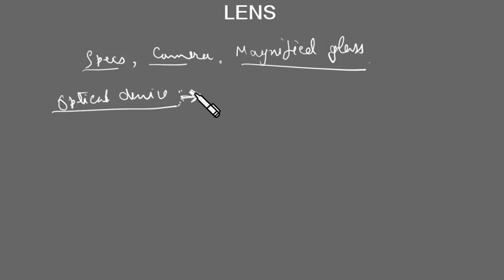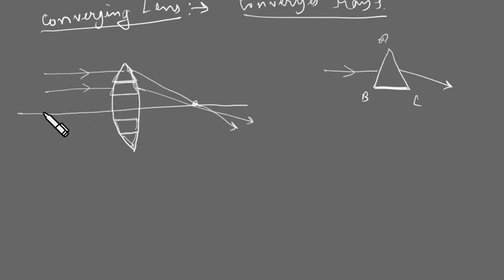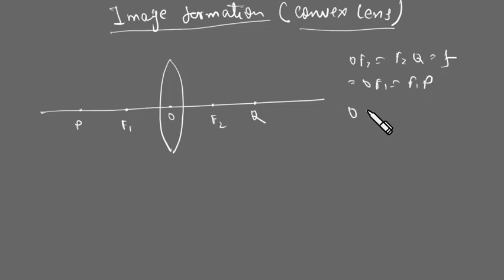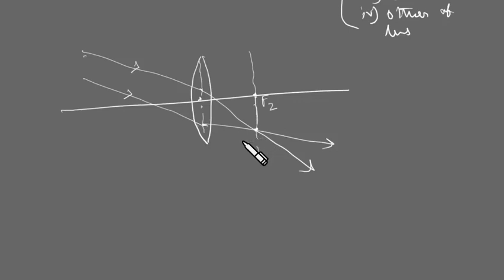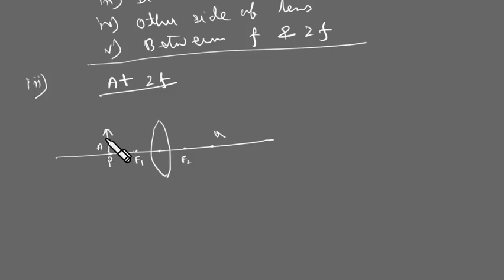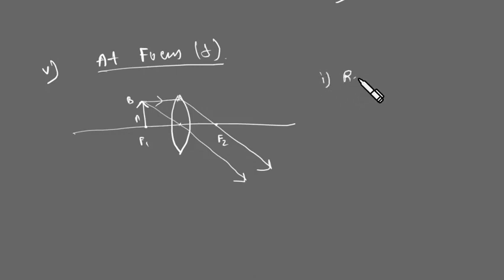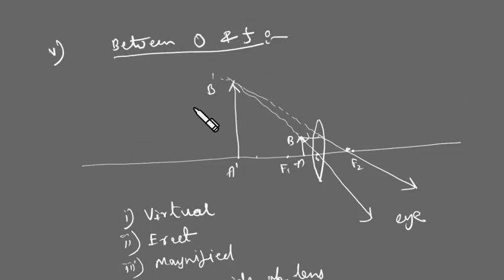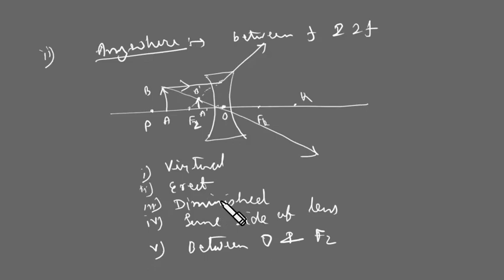Lenses Convex and Concave | Image Formation | Physics | Refraction of Light | Optics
Discussion about the types of lenses, terms involved with lenses and image formation by convex and concave lenses for different object positions. Properties of the images formed. Useful for secondary, higher secondary and college physics. Lecture is based on the class 10th syllabus.